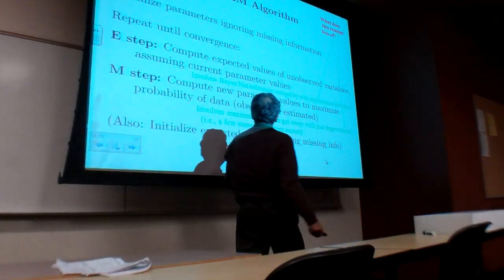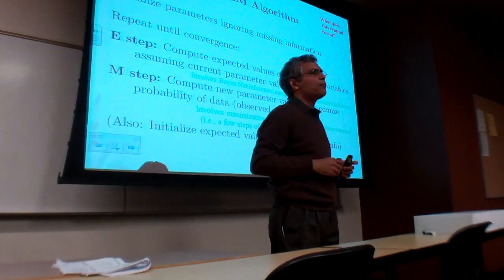cse571 f12 week13 2 2